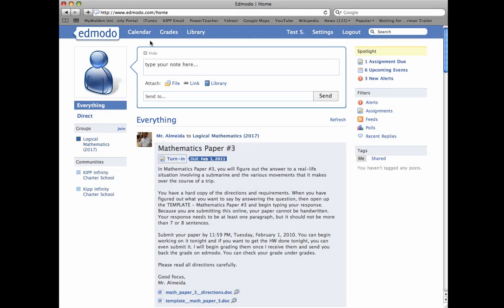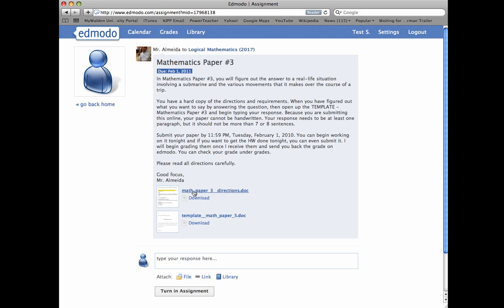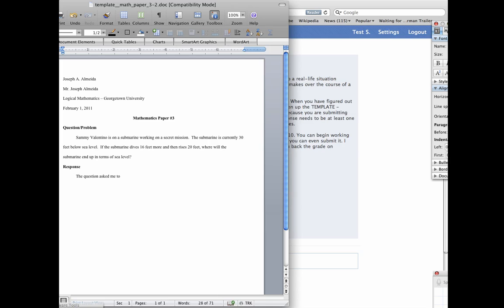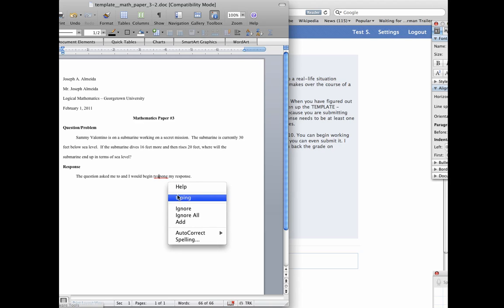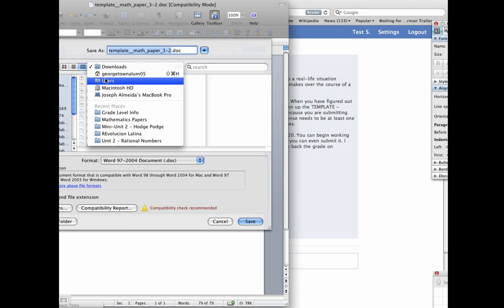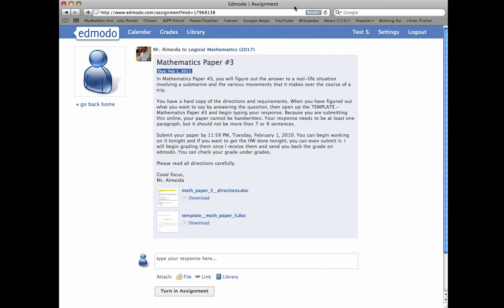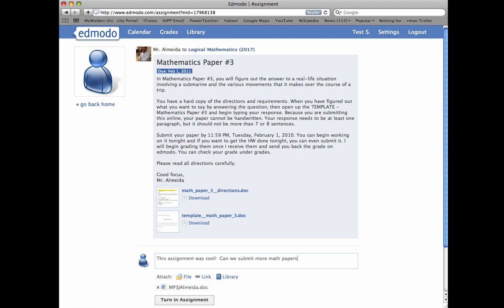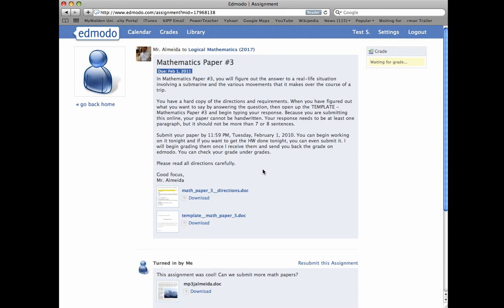Submit an Assignment on Edmodo